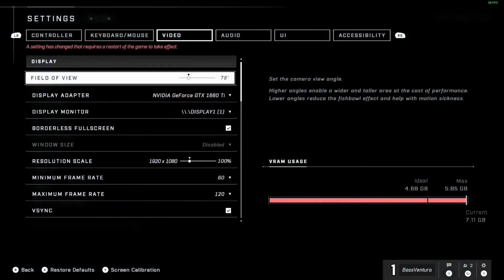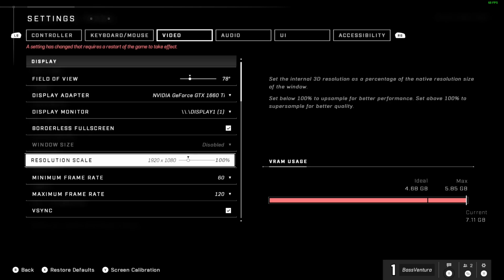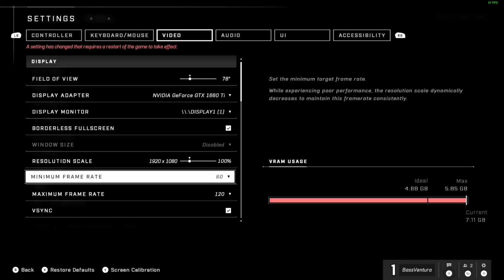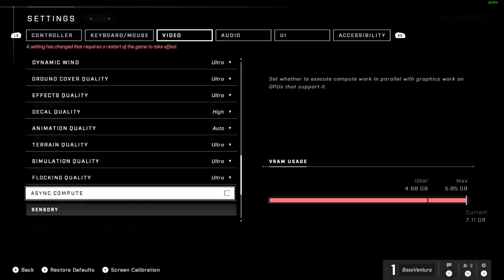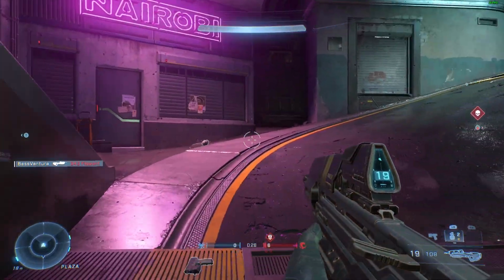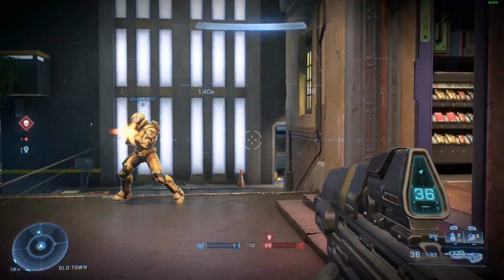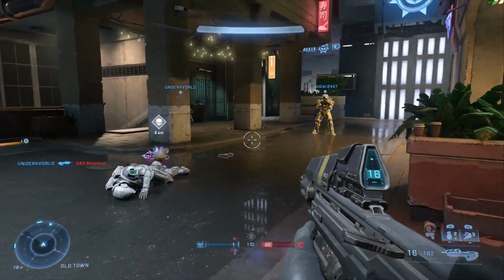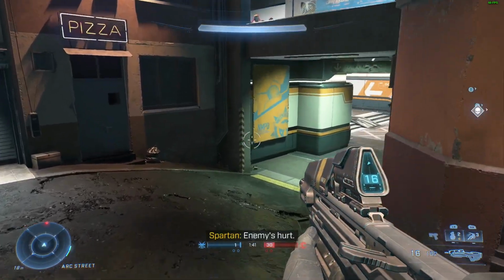Halo Infinite - Nvidia GTX 1660 Ti Max-Q - Zephyrus G14 - Performance Check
I thought I'd try Halo Infinite on my ASUS ROG Zephyrus G14 Nvidia GTX 1660 Ti Max-Q laptop.
Important - Boost was not used, as I do not like using boost for two reasons.

1. Runs too hot, the trade off in extra FPS is not worth it
2. Fans get really loud